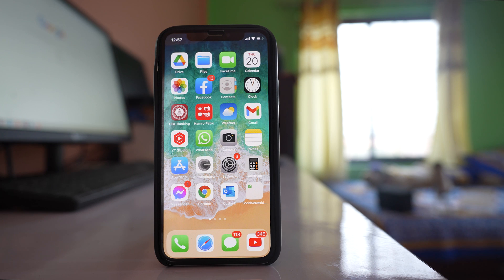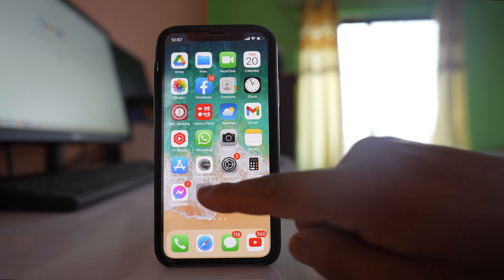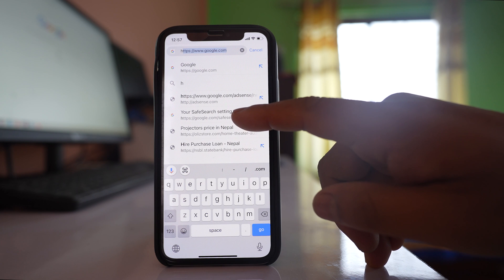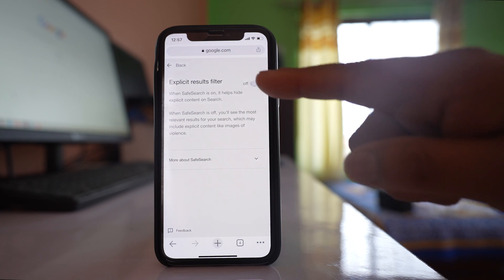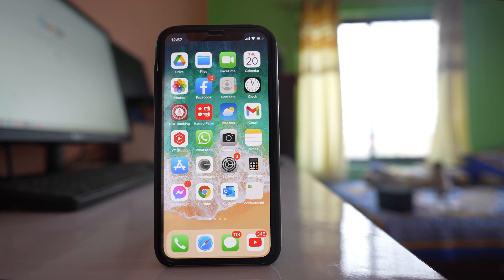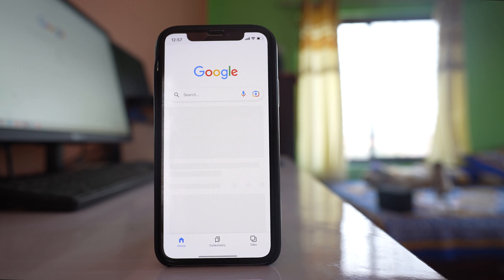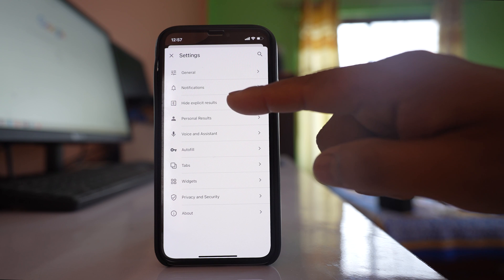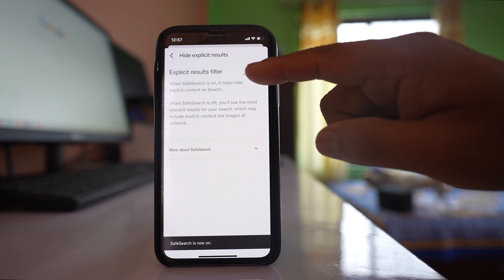Safe search settings: Turn off safe search for Google on iPhone